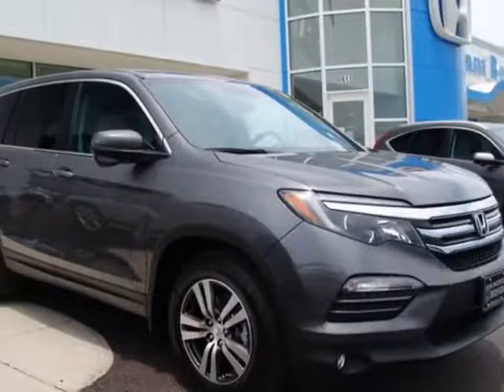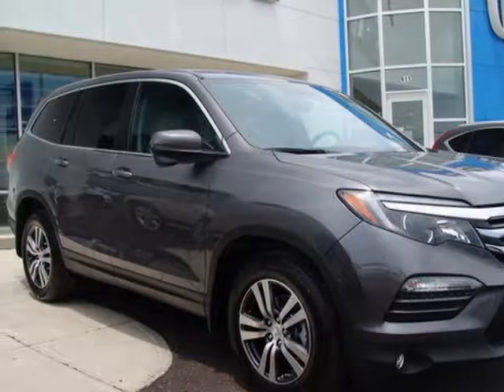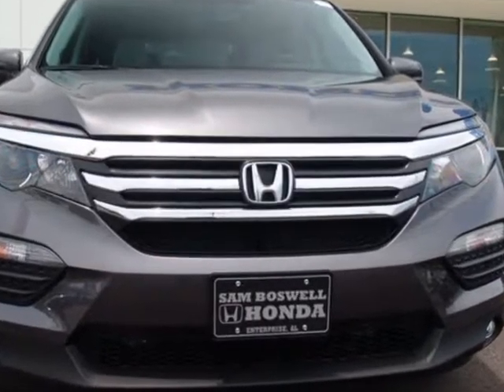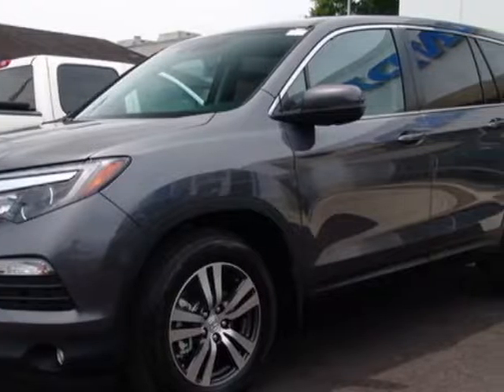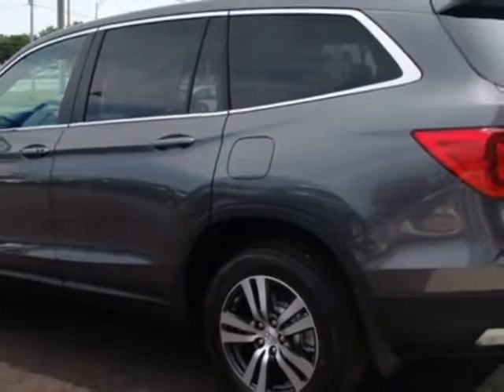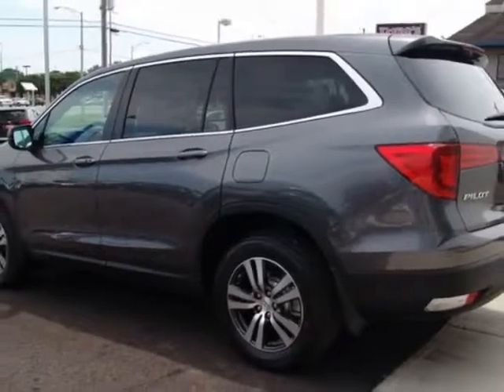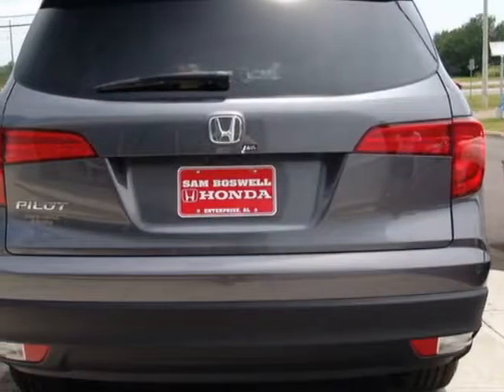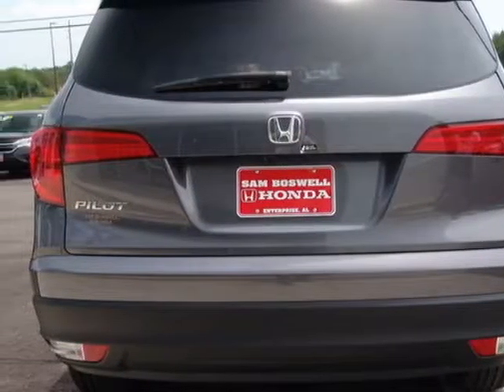2016 Honda Pilot 2WD 4dr EX-L SUV - Enterprise, AL